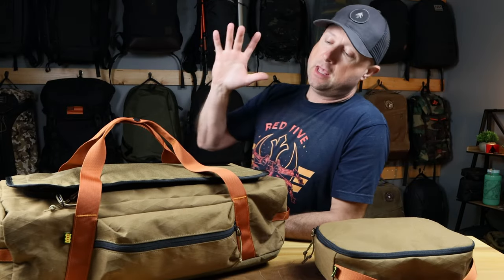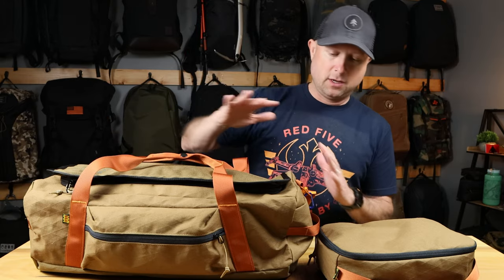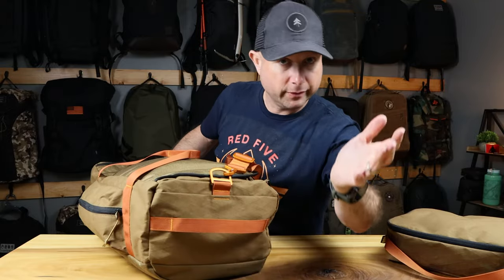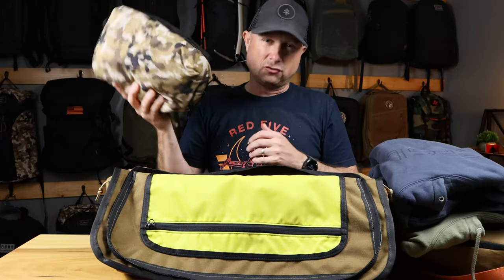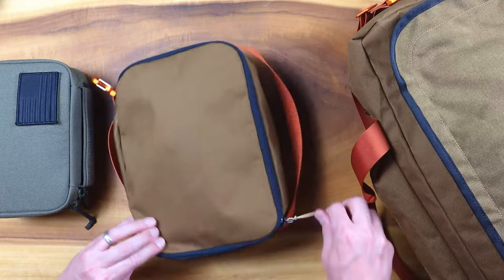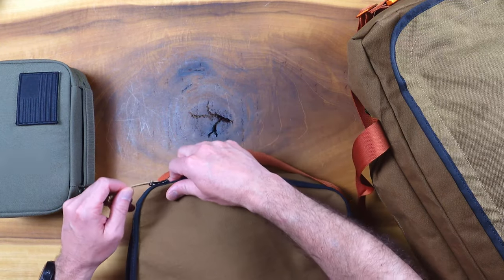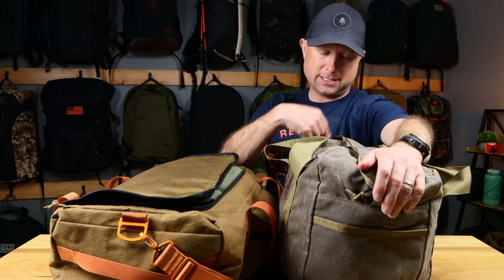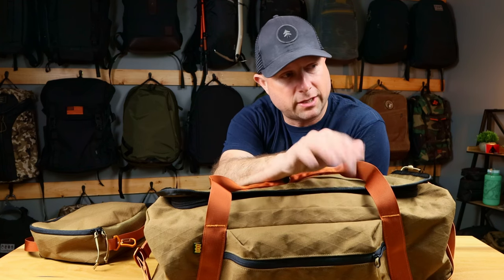1733 X11 Duffle // Huckberry Exclusive Color // Should the GORUCK Kit Bags be NERVOUS??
My GEAR:
⭐️ Main Camera

00:00 - Let's GO!
01:37 - The X11 Duffle!
06:23 - X11 Dopp
08:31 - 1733 Duffle vs GORUCK Kit Bag
11:23 - Wrap Up